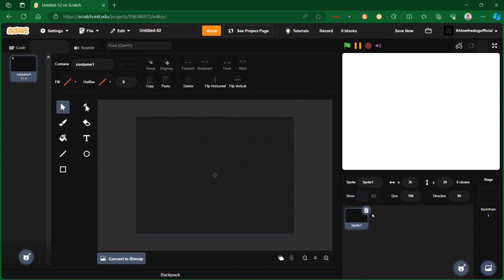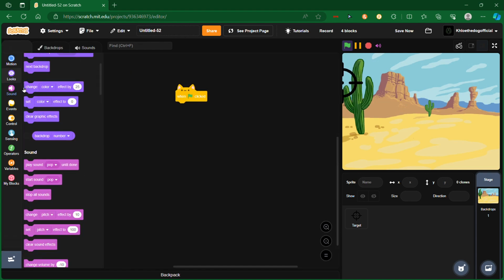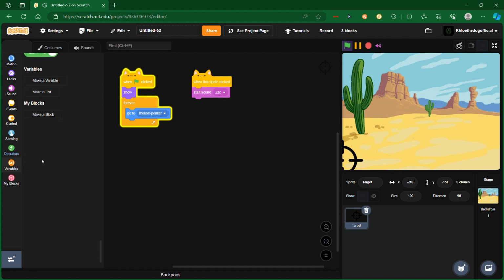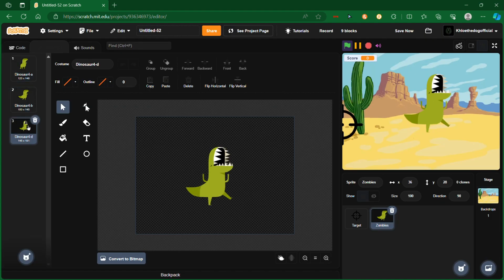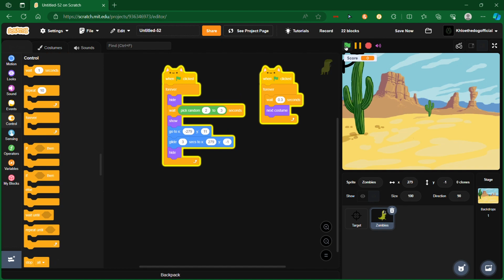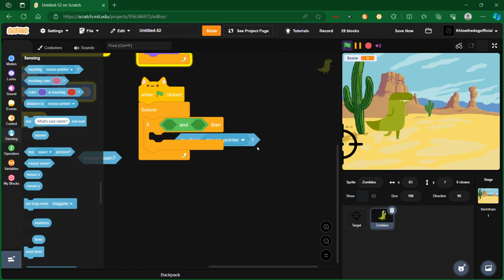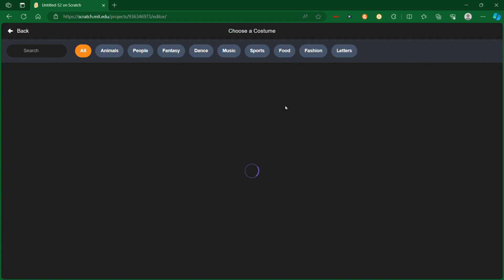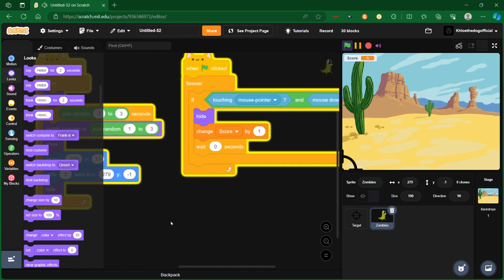How To Make A Shooter Game In Scratch